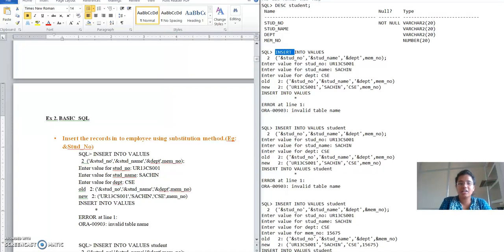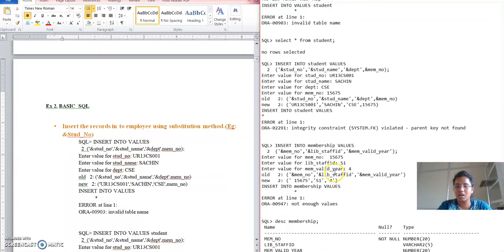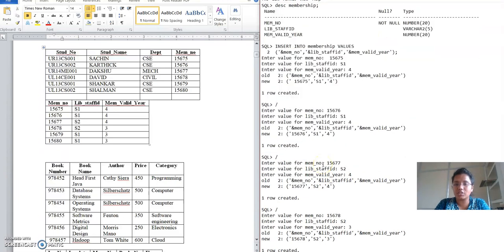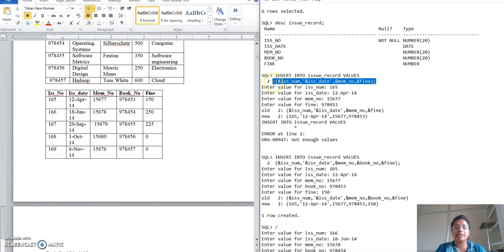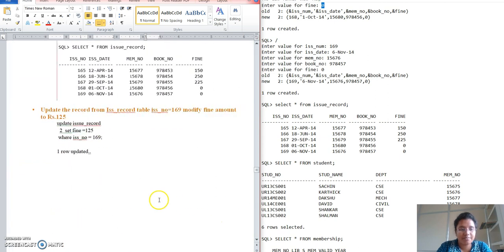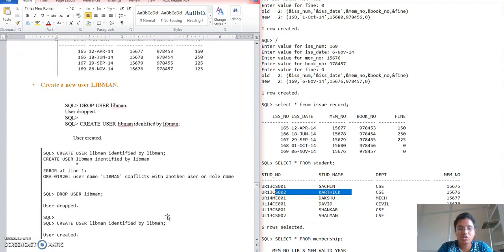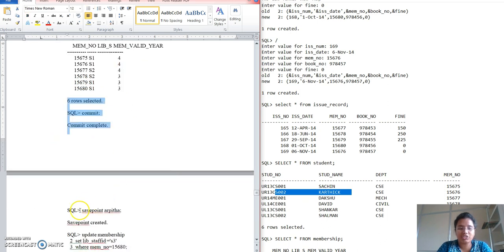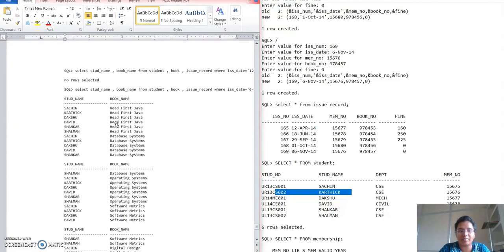DML,DCL and TCL commands